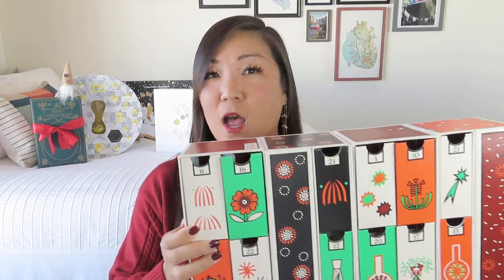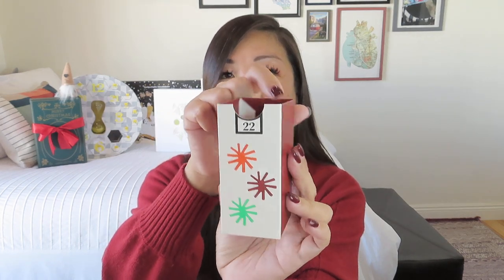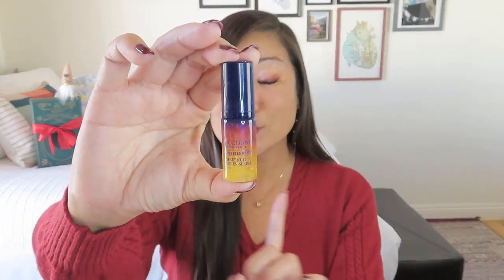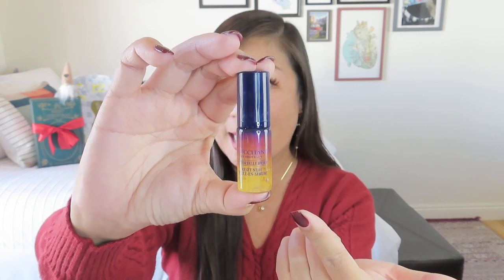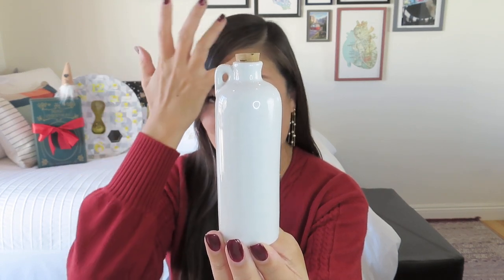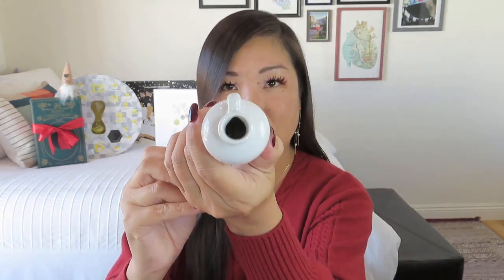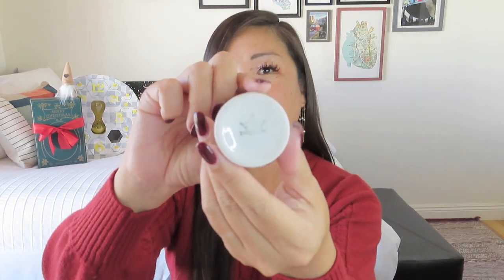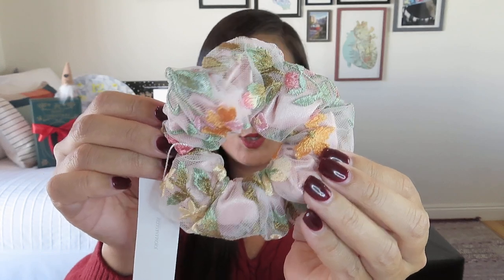🎁 Day 22: ADVENTures with Noël (Unboxing 6 Advent Calendars 1 Day at a Time) 2022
ADVENTures with Noël 2022

Please complete by January 4, 2023.

The top scorers will be entered in a drawing to receive a mystery bundle including some items from the advent boxes.

* Canadian winners will have a choice between a $25 PayPal gift card or to pay the additional shipping (any cost above $16 USD) for the mystery bundle.

I will email the winner(s) from my Gmail account on or around January 5, 2023. The winner(s) will have 24 hours to respond or I will use a random number picker to choose a new winner.

The personal information collected is ONLY used to contact you and ship your gift in the event that you are selected as a winner.

Beekman 1802
$150 + $8 shipping ($222 value)

Glossybox Freeze the Moment
$110

Literary Book Club
$149 + $13.95 ($220+ value)

L’Occitane Premium Advent Calendar
$140 ($240 value)

My French Country Home
$350 + 50 shipping ($1000+ value)

Zotter Advent Calendar
$79.90 + $30 shipping